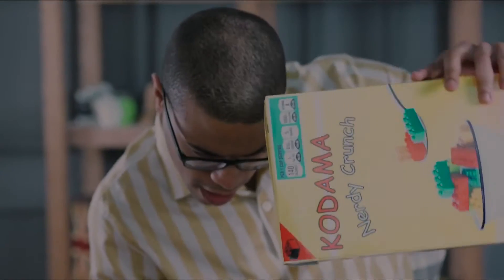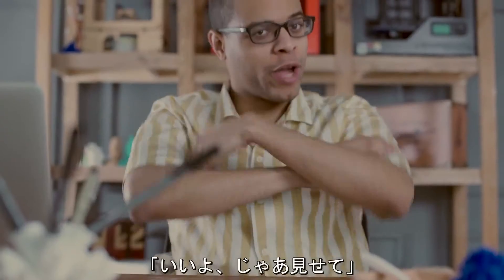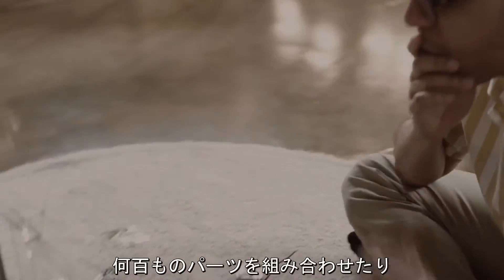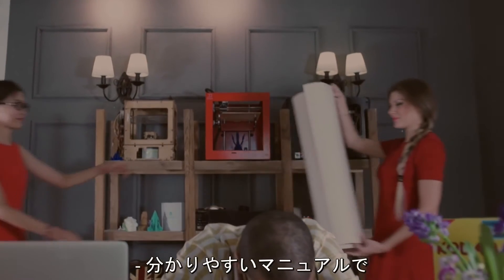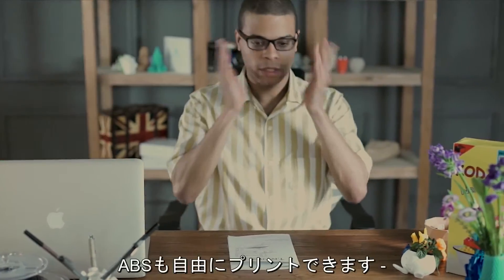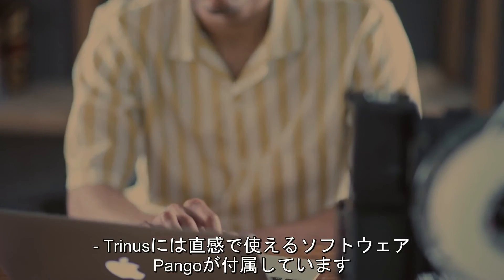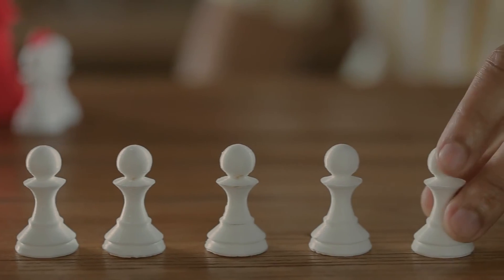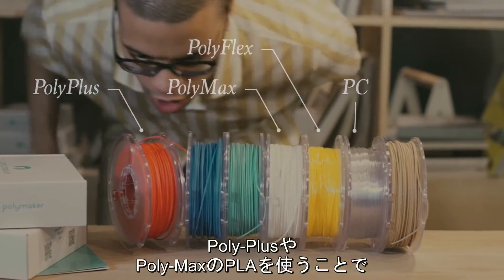Trinus 3Dプリンター 登場！その機能性を見てみよう！！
Kodama社 Trinus (トライナス) キックスターター で3000人以上が
8月末に発売開始！予約順の発送で日本への到着は9月上旬予定！

Maker Faire Tokyo 2016ではTrinusを日本初公開！！
東京ビックサイト内　ブース番号（c-01-06 ）
8月6日,

8月6日、7日両日公開